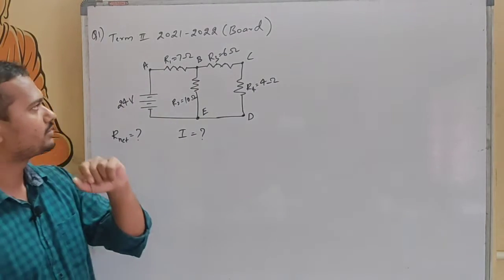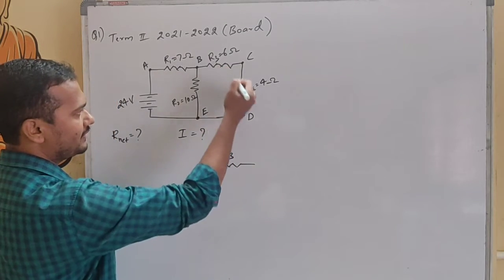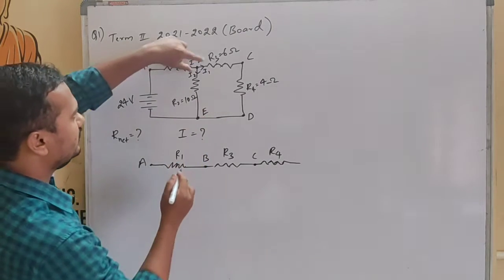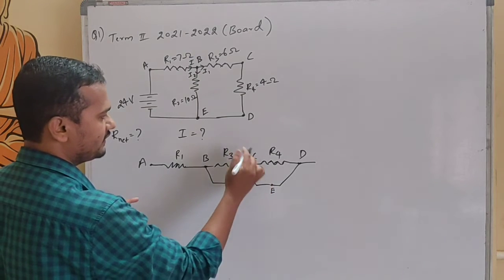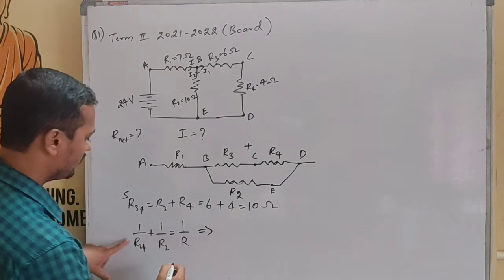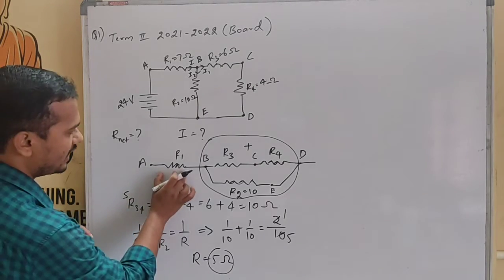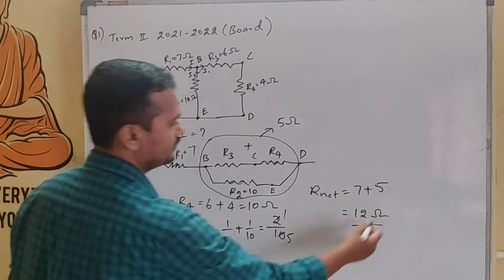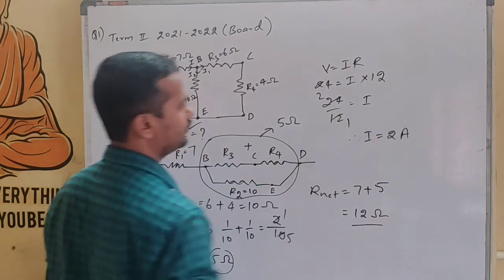Electricity numericals / Class 10 / Previous year board questions